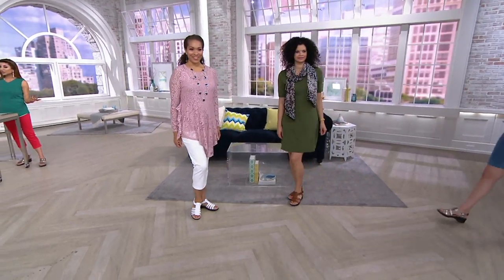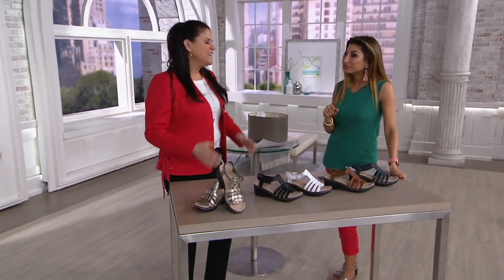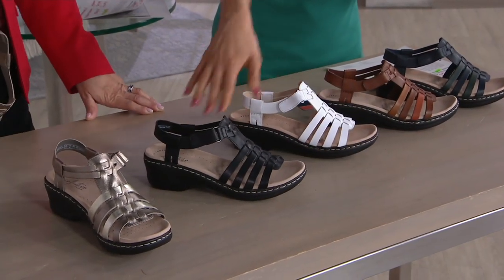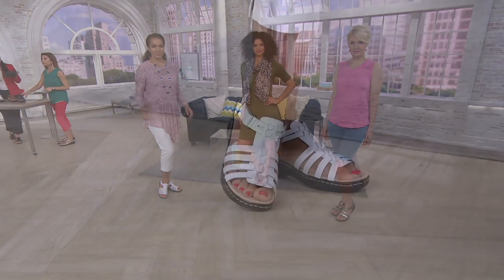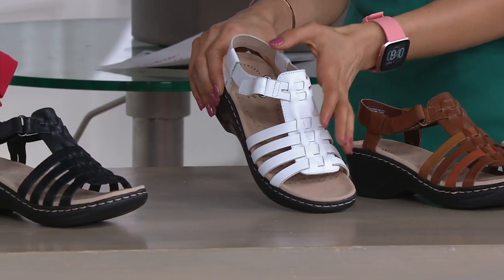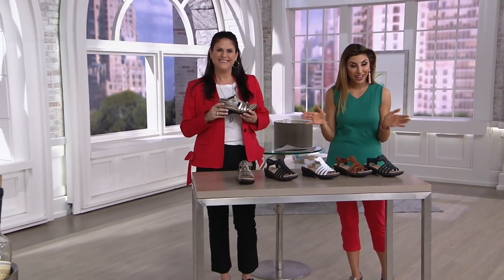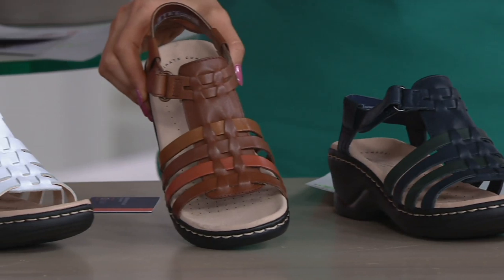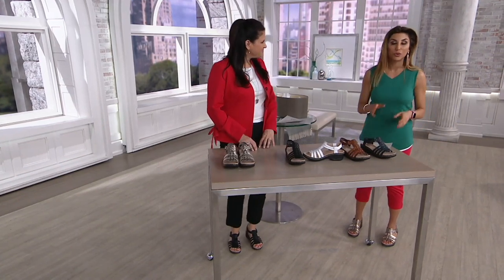Clarks Collection Leather Multi- Strap Sandals - Lexi Bridge on QVC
Clarks Collection Leather Multi- Strap Sandals - Lexi Bridge

Stay comfy in these chic, fisherman-style sandals and follow the sunny weather (even if it's just to the grocery store and back). From Clarks Footwear.